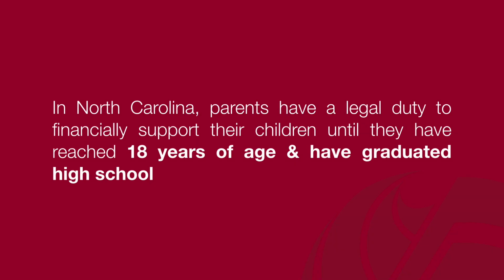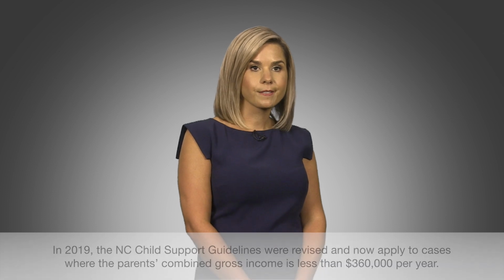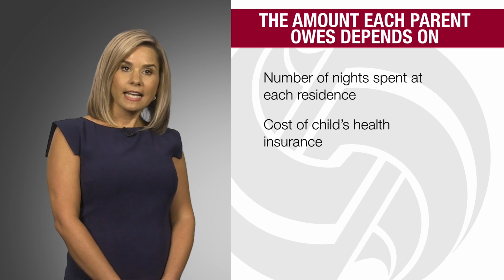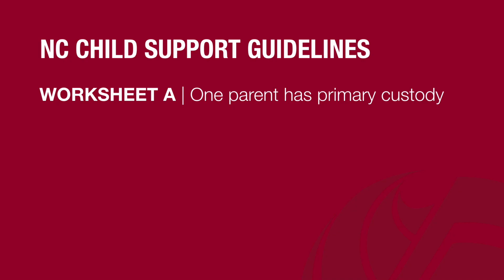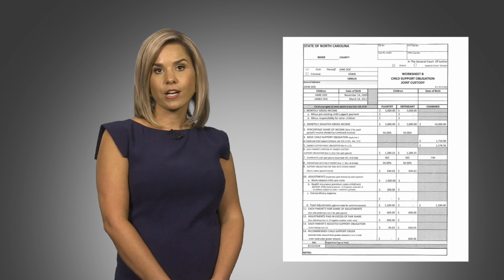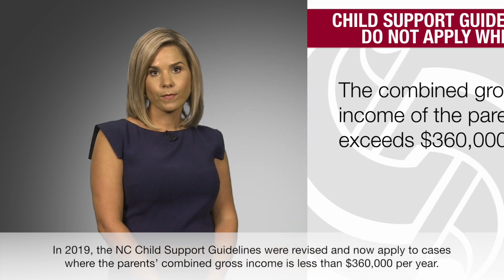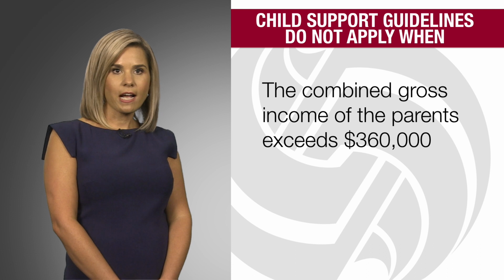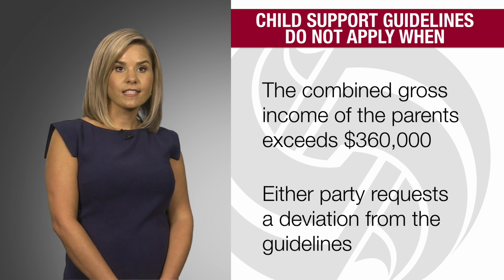Child Support in North Carolina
Jaime Davis, a Board-Certified Family Law Attorney in North Carolina and partner with Gailor, Hunt, Jenkins, Taylor, Davis and Gibbs explains how Child Support laws work in the state of North Carolina. In most cases the amount a parent has to pay is pursuant to the North Carolina Child Support Guidelines. These guidelines apply when the combined income of both parents is less than $360,000 year and takes into account how much each parent’s income contributes towards the total income of the two parents. The amount of money each parent owes depends on the number of nights the child spends at each parent’s residence, health insurance costs, work-related childcare expenses and extraordinary childcare expenses such as private school or travel related expenses. Jaime breaks all this down and more in this must-see video for parents going through a child support case in North Carolina.

Check out the next video in our series, "I suspect my spouse is cheating on me. Now what?"

Raleigh Divorce Lawyer:
Gailor Hunt Jenkins Davis Taylor & Gibbs, PLLC
1101 Haynes Street, Suite 201
Raleigh, North Carolina 27604